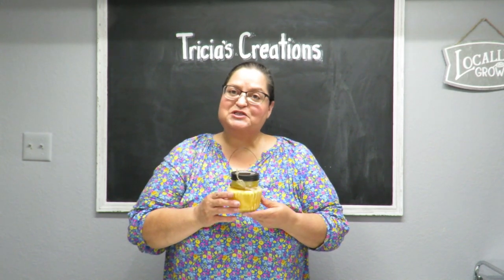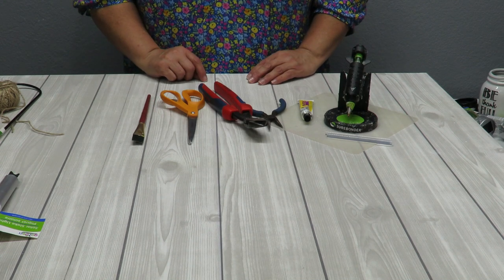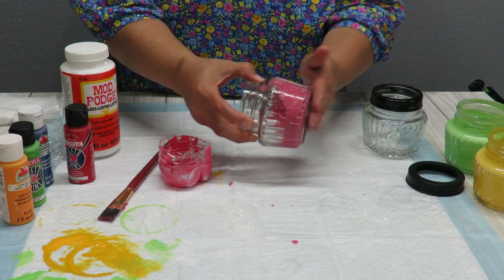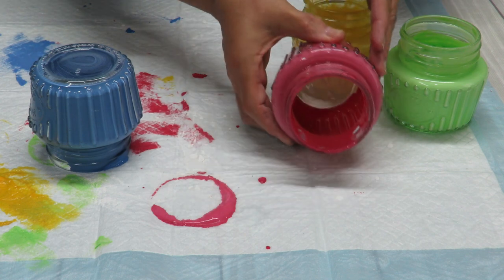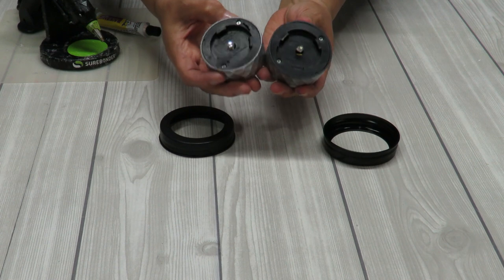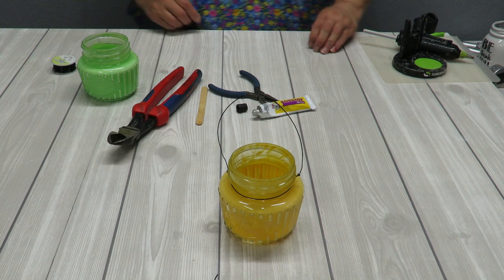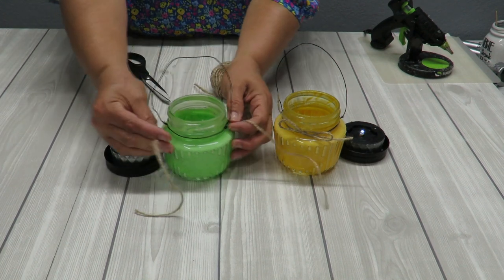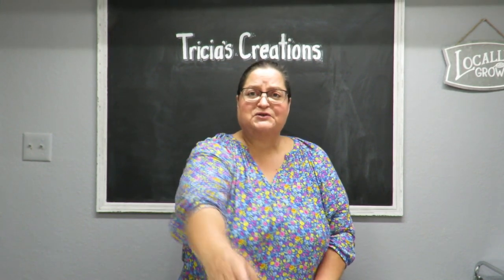Dollar Tree Garden Light Jars